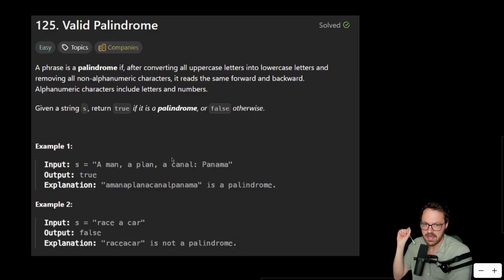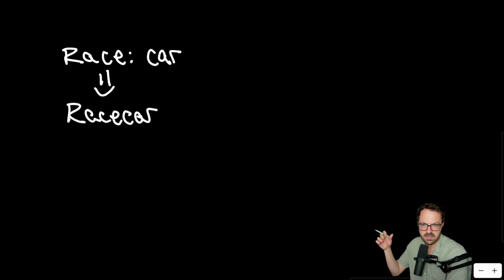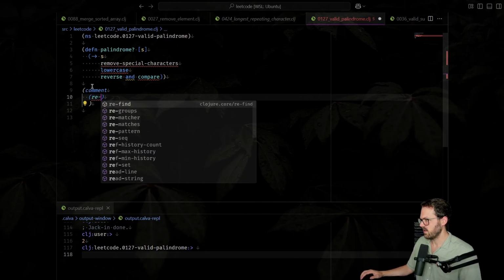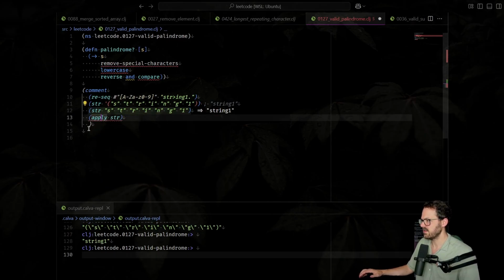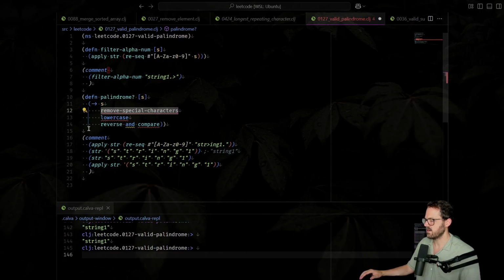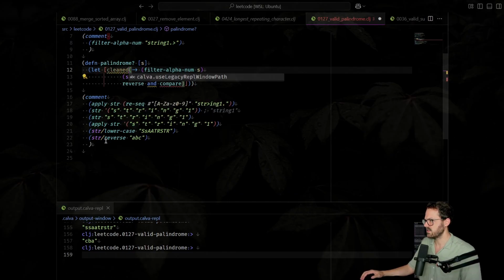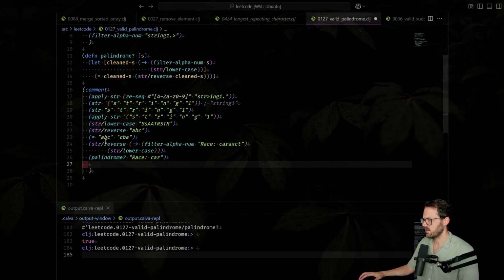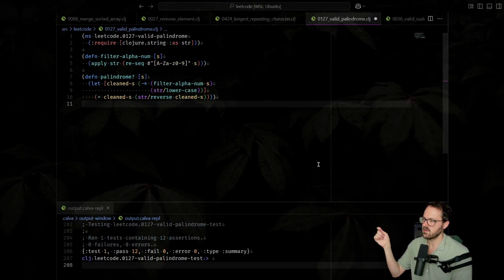valid palindrome - leetcode 127 - clojure solution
Solving LeetCode question 127: Valid Palindrome using Clojure :). Enjoy!

00:00 Reading the Problem
01:13 To the Blackboard
02:21 To the Solution
10:57 Run Tests
11:34 Recap Solution